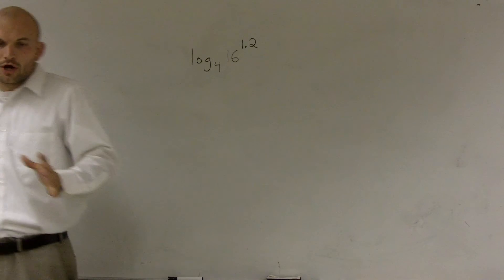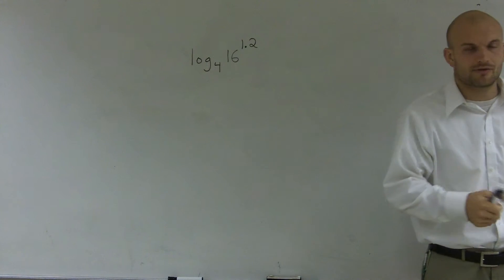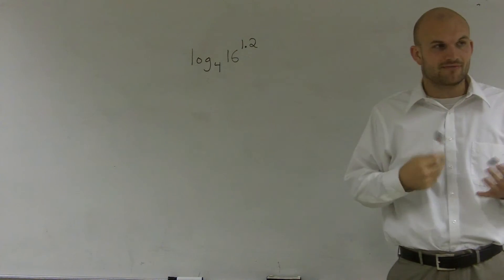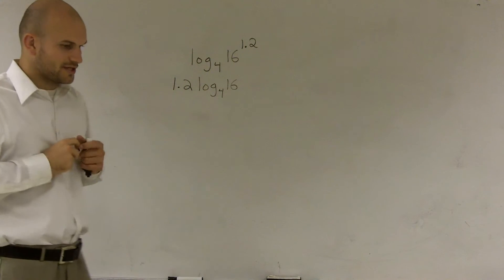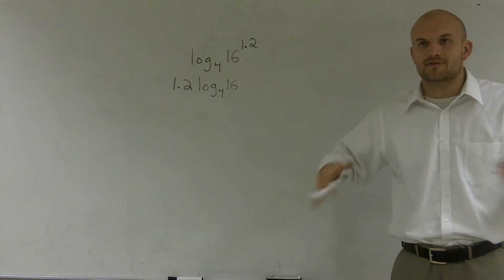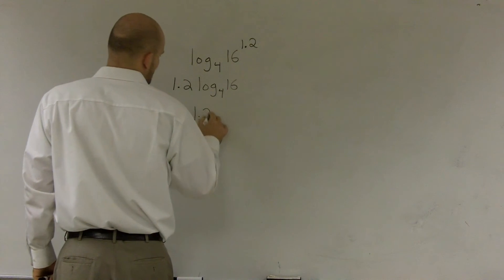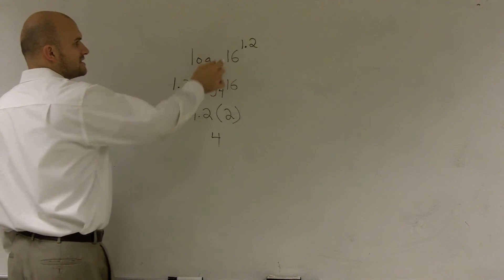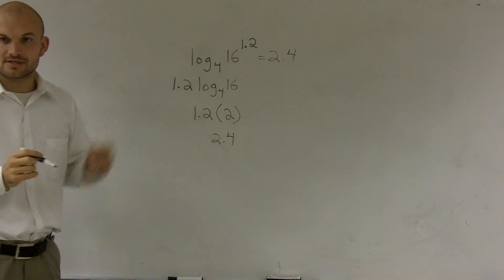Evaluating a Log with an Exponent Without a Calculator